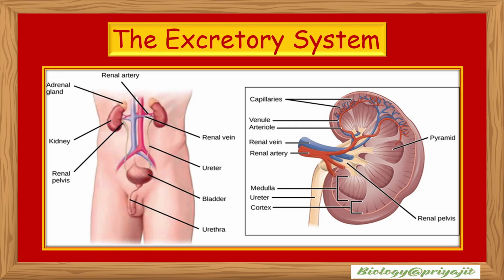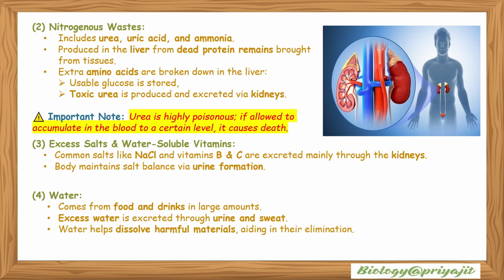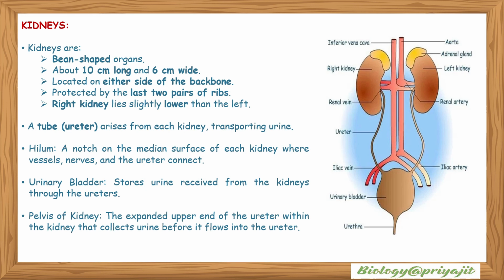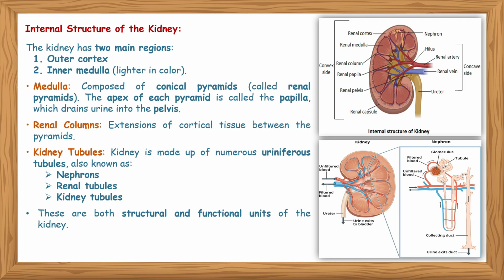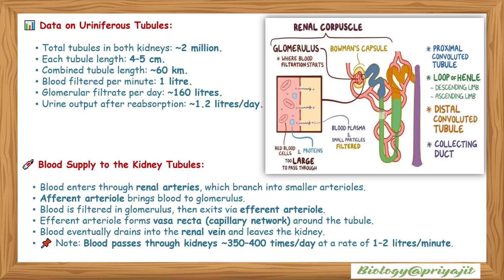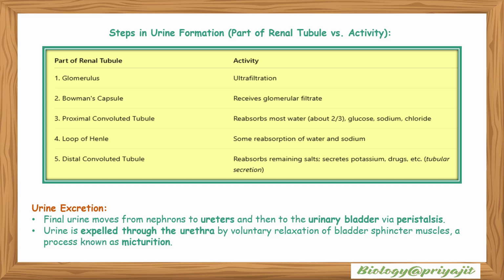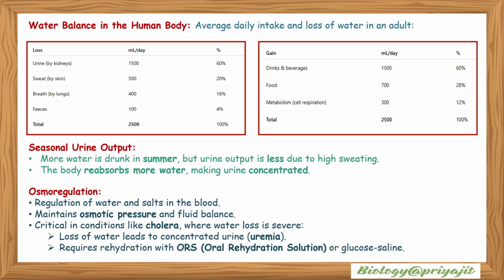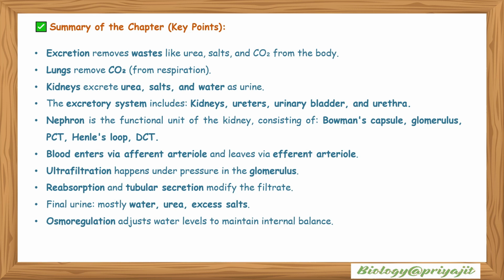Unlocking the Excretory System – For ICSE Class X Champs !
Step into the fascinating world of the human excretory system—specially crafted for ICSE Class 10 students! In this student-friendly video, we simplify complex concepts like urine formation, role of kidneys, structure of nephrons, and the functions of excretory organs.
🌟 What you'll learn:
✅ Importance of the excretory system
✅ Step-by-step urine formation process
✅ Functions of kidneys, ureters, bladder, and urethra
✅ Fun mnemonics and exam-ready tips
Perfect for ICSE Biology revision, board exam prep, or a quick concept boost. Whether you're just starting out or reviewing before the big test—this video will help you master the excretory system with ease!
🎯 Let’s unlock your inner champ—one system at a time!